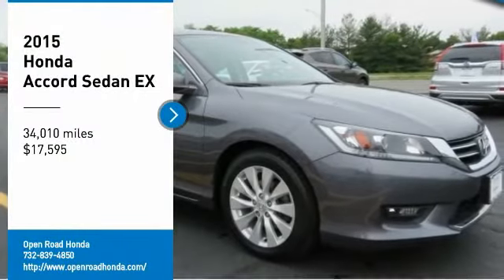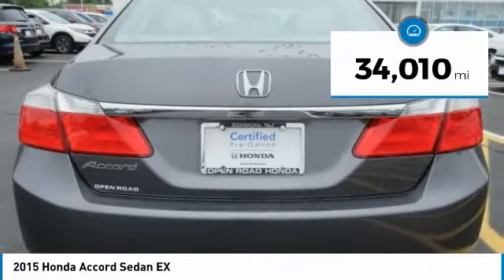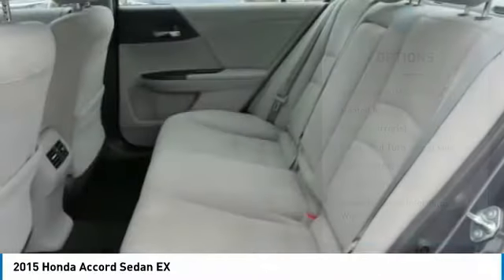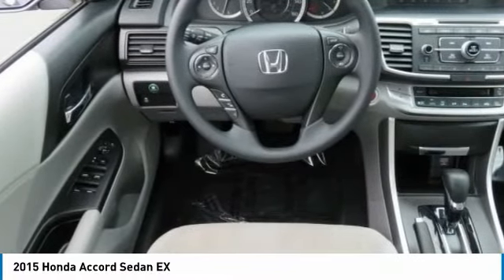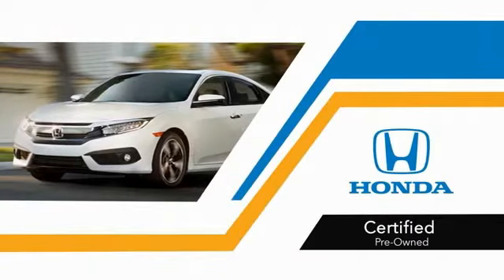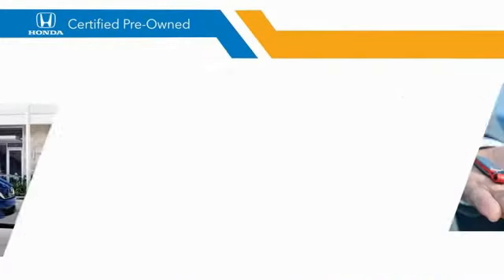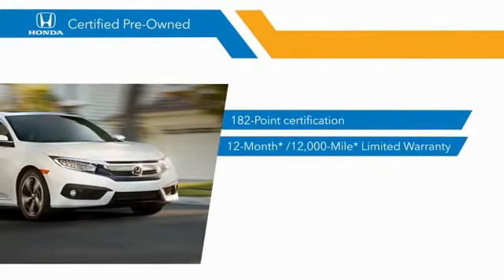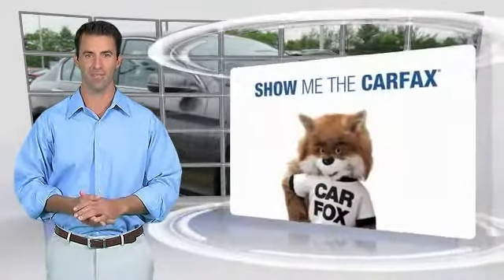2015 Honda Accord Sedan Edison NJ 9677P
2015 Honda Accord Sedan EX

Honda Certified, Excellent Condition, CARFAX 1-Owner, GREAT MILES 33,998! FUEL EFFICIENT 36 MPG Hwy/27 MPG City! EX trim. Sunroof, Bluetooth, CD Player, iPod/MP3 Input, Alloy Wheels, Back-Up Camera. AND MORE!PURCHASE WITH CONFIDENCEBalance of original 7-year/100,000-Mile Powertrain Warranty, Additional 1-year/12,000-mile Non-Powertrain Warranty, Vehicle History Report, NO Deductible, 182-Point Inspection and Reconditioning, 24 Hour Roadside Assistance includes, towing, lock-out assistance, tire change and fuel delivery, SiriusXM free three-month trial period on eligible factory equipped vehiclesKEY FEATURES INCLUDESunroof, Back-Up Camera, iPod/MP3 Input, Bluetooth, CD Player MP3 Player, Remote Trunk Release, Keyless Entry, Steering Wheel Controls, Child Safety Locks. Honda EX with Modern Steel Metallic exterior and Gray interior features a 4 Cylinder Engine with 185 HP at 6400 RPM*. Non-Smoker vehicle, Originally bought here, Balance of Factory Warranty if applicable.EXPERTS RAVEBoth front and rear occupants will find plenty of legroom and shoulder room. The sedan's backseat is one of the best in this class, thanks to its combination of space and comfort. -Edmunds.com. Great Gas Mileage: 36 MPG Hwy.MORE ABOUT USWelcome to Open Road Honda your online source for quality pre-owned automobiles. Our finance sources can accommodate any buyer with problem credit quick approvals and comfortable terms make it easy to drive away in the car of your choice. Open Road Honda is a family owned and operated business that has been in business for years. Our customers are our extended family and we strive to give them the service and attention that they deserve.Horsepower calculations based on trim engine configuration. Fuel economy calculations based on original manufacturer data for trim engine configuration. Please confirm the accuracy of the included equipment by calling us prior to purchase.